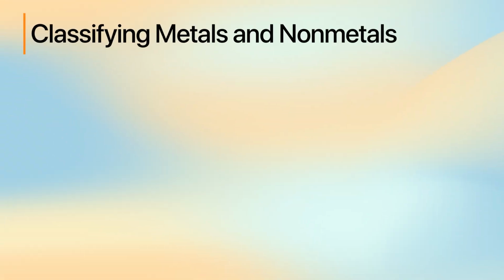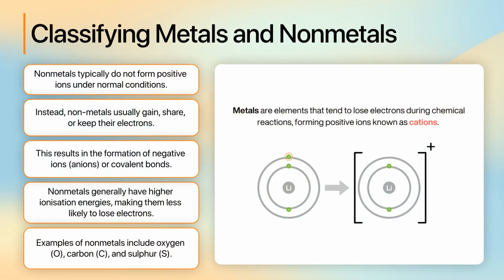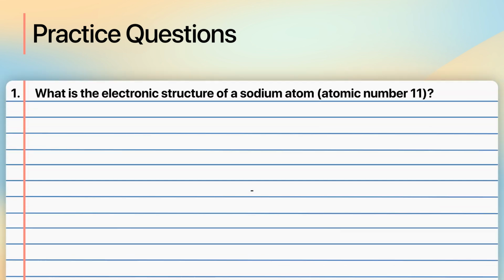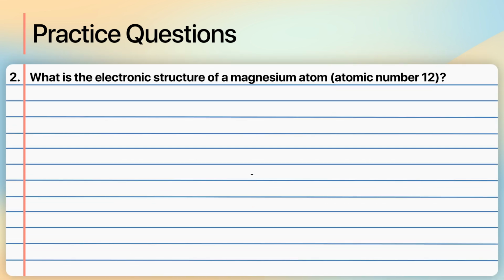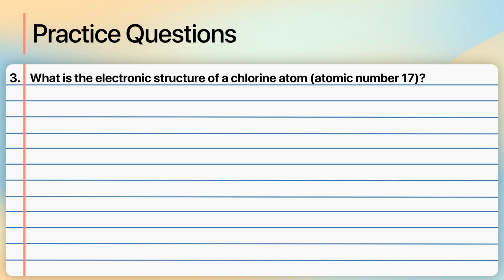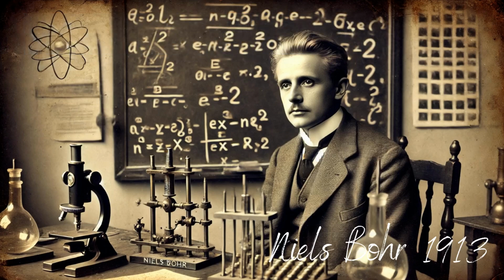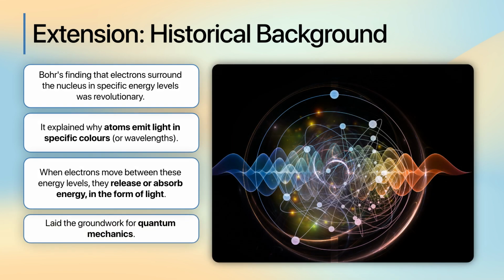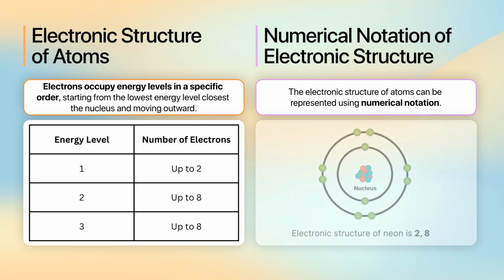Overview of Metals and Nonmetals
Welcome to our lesson on the Overview of Metals and Nonmetals! In this video, we will explore how to classify elements as metals or non-metals based on their ability to form positive ions. We'll also dive into the distribution of metals and non-metals within the periodic table, highlighting key concepts regarding their properties and locations.

📚 In this lesson, you will learn:

- How to classify metals and non-metals based on ion formation: Understand why metals form positive ions (cations) by losing electrons, characterised by low ionisation energy, and why non-metals form negative ions or covalent bonds by gaining or sharing electrons with higher ionisation energies.
- How to determine the electronic structure of elements: Learn how to use atomic numbers to find electronic structures, an essential skill for completing your GCSE studies.
- How elements are distributed in the periodic table: Discover the typical locations of metals and non-metals. Metals are generally on the left, centre, and bottom, while non-metals are located on the right side of the periodic table.

✨ Key concepts covered:

- Metals vs. Nonmetals: Explore the distinct characteristics that define metals and non-metals, such as their electron configurations and tendencies in chemical reactions.
- Practical examples of electronic structures: We’ll walk through specific examples, such as determining the electronic structure of sodium (2, 8, 1), magnesium (2, 8, 2), and chlorine (2, 8, 7).
- The history of atomic structure: Learn about Niels Bohr’s revolutionary model and its impact on modern understanding.

🤔 Common Questions Answered:

- How do you classify an element as a metal or non-metal?
- What distinguishes metals from non-metals in terms of ion formation?
- How is the electronic structure of an atom determined using atomic numbers?
- Where are metals and non-metals located within the periodic table?
- What are some examples of metals and non-metals?
- How did Niels Bohr's atomic model change our understanding of electron arrangements?

By the end of this lesson, you’ll have a solid understanding of metals and non-metals, their properties, and how to determine electronic structures from atomic numbers, giving you the tools to excel in your GCSE studies.